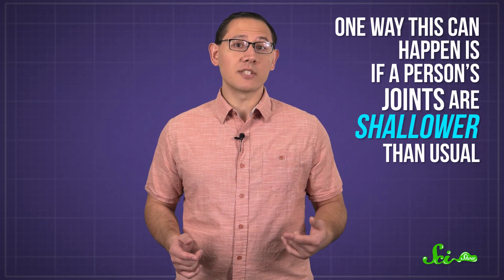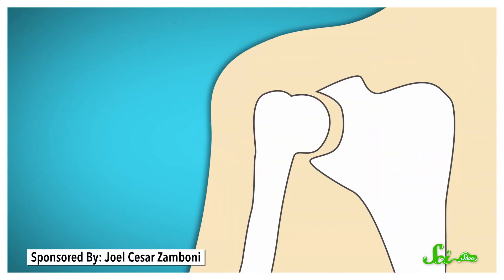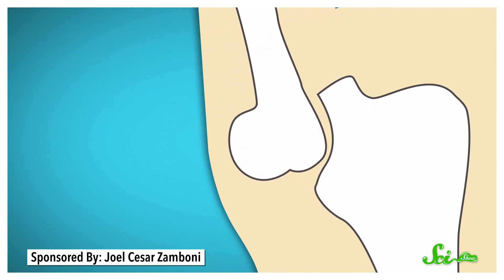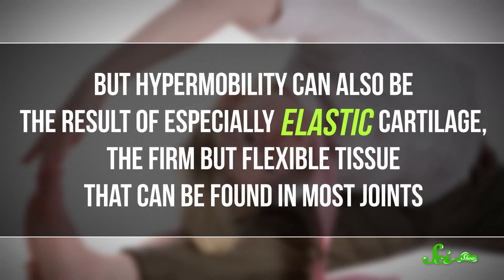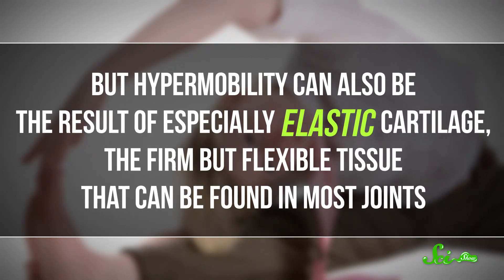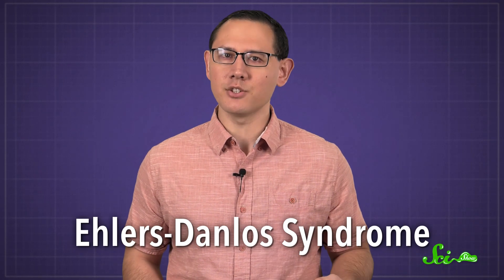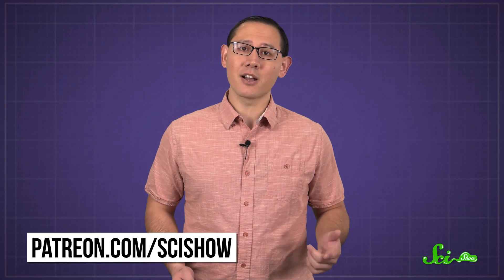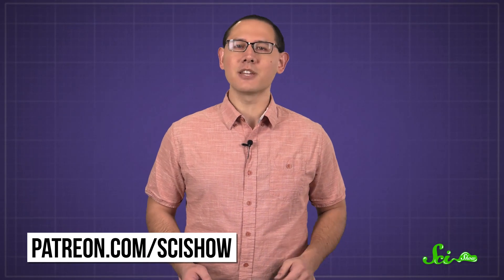Why Are Some People Double-Jointed?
You might have a friend who is “double-jointed" and can bend their fingers in freaky ways. Why are they are so flexible?

Shout out to Kevin Bealer, Mark Terrio-Cameron, KatieMarie Magnone, Patrick Merrithew, Charles Southerland, Fatima Iqbal, Benny, Tim Curwick, Scott Satovsky Jr, Philippe von Bergen, Bella Nash, Bryce Daifuku, Chris Peters, Patrick D. Ashmore, Charles George, Bader AlGhamdi